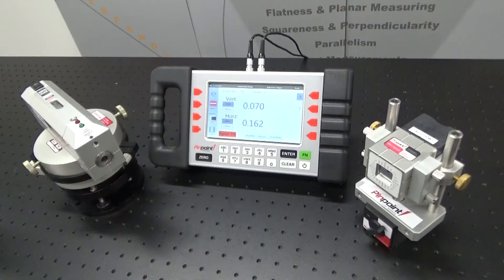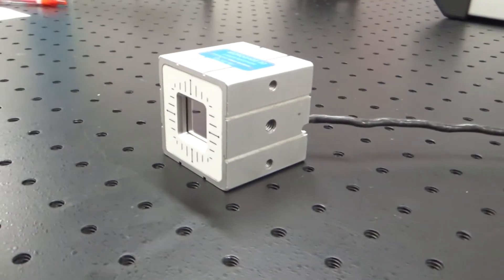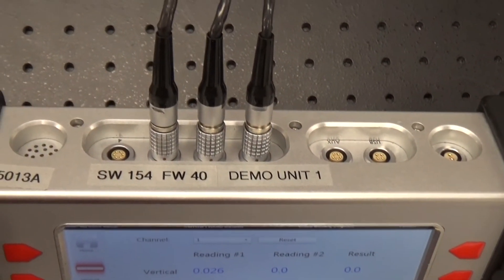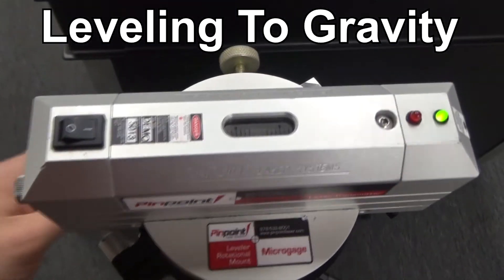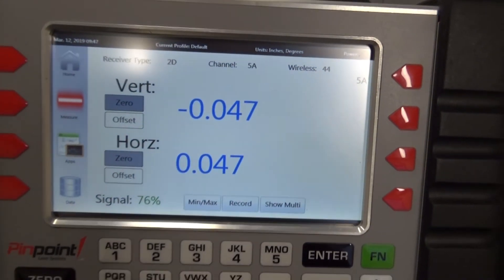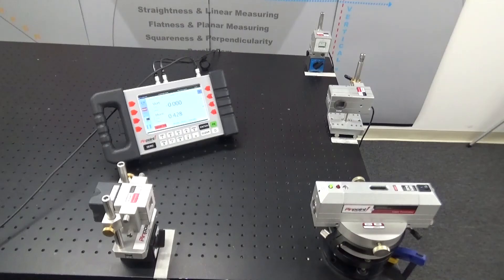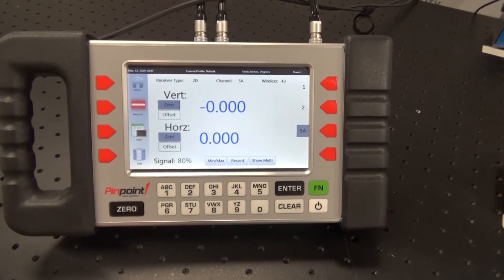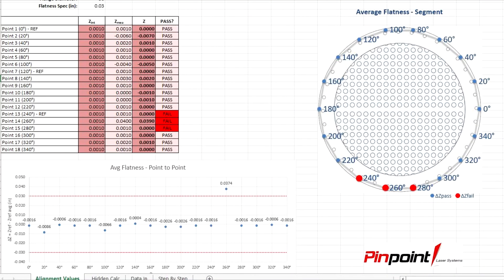Performing Flatness Alignment With Pinpoint Laser System